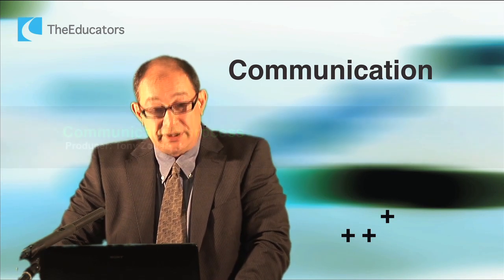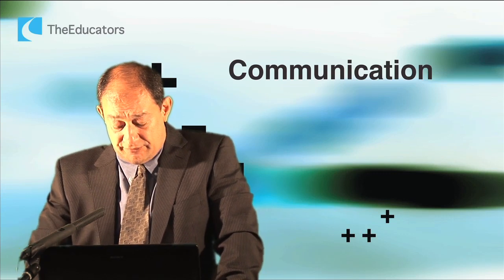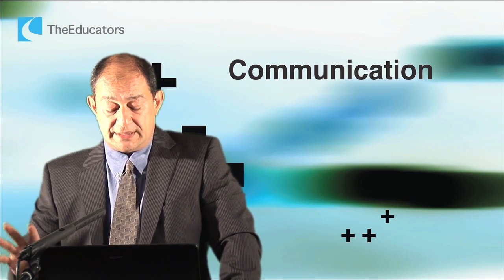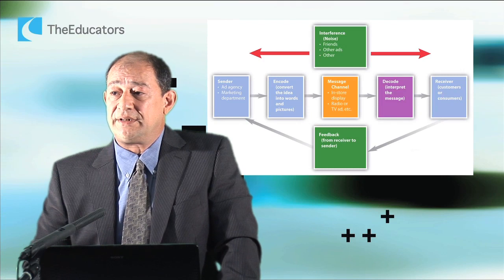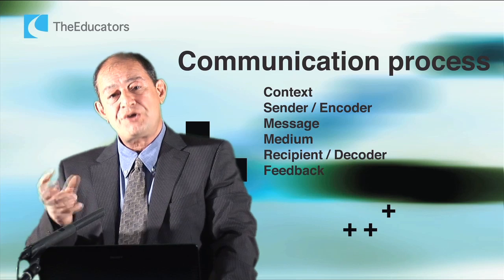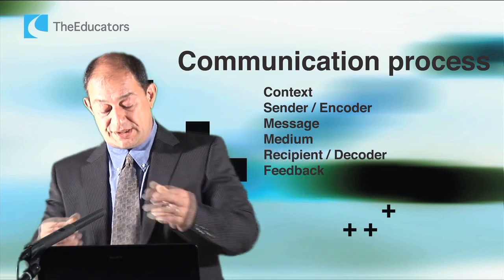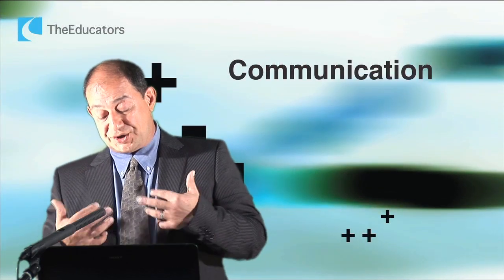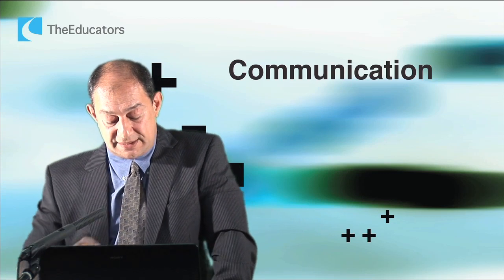Communication and Communication process within the Internet marketing.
Did you like this video?  Please Share It.

To be able to research and design an Internet marketing plan is an essential skill and learners will explore, the steps involved in drawing up these plans. This activity will bring together the skills covered in this unit.

Learning outcomes:
On successful completion of this course a learner will:
1. Understand marketing through the Internet
3. Be able to produce market research to support customer relationship management
4. Be able to design an Internet marketing plan.
Any form of promotion requires a communication to take place. Many internet evangelists have missed, and continue to miss, this basic point, that the value is in the message, not its nature of transmission. However, the attraction is that the message can be customised and delivered or accessed on demand to the suit the receiver.

Producer: Tony Zohari
Speaker: Siamak Taslimi